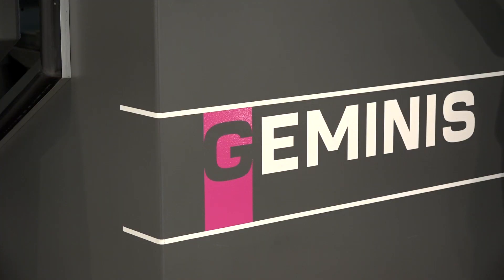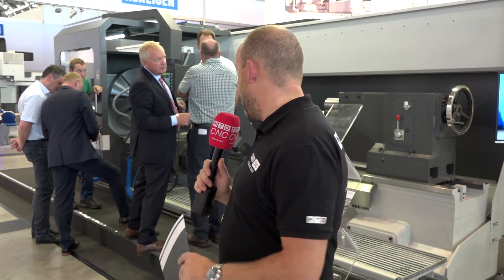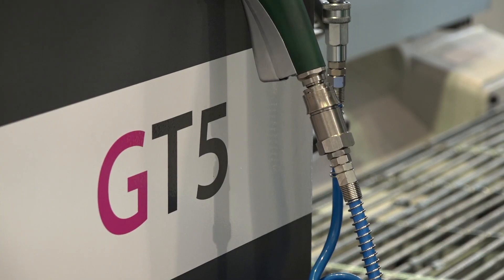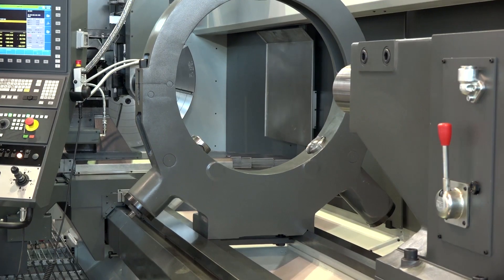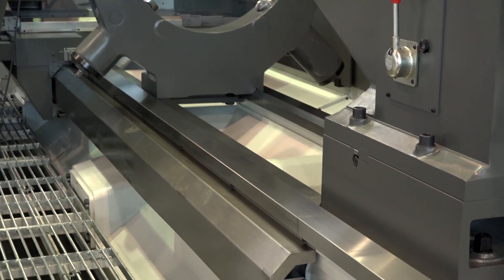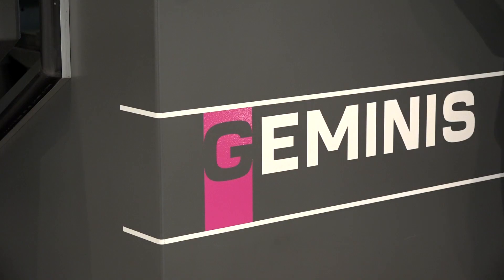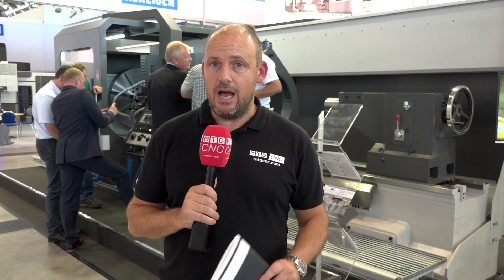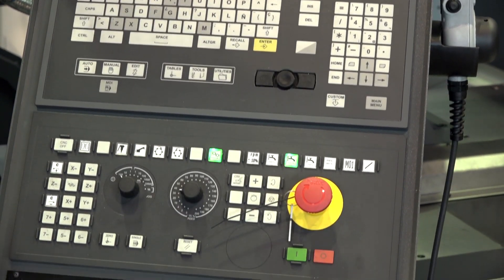Geminis Lathes for larger turned parts now from DTS in the UK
Geminis Lathes are now sold in the UK by DTS. At the recent AMB show Paul took a few minutes to look at one example from the range, the GT5. The port-folio is extensive and in a few weeks time Paul will travel to Spain with DTS to look at where the machines are made and the whole range available.